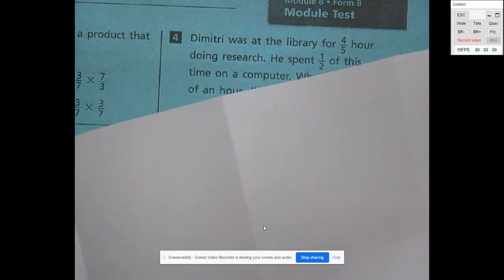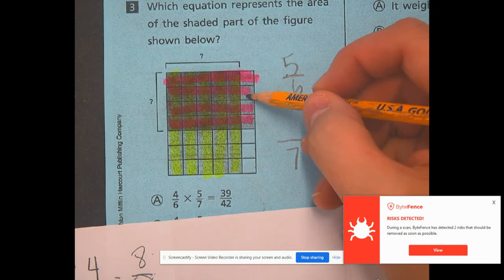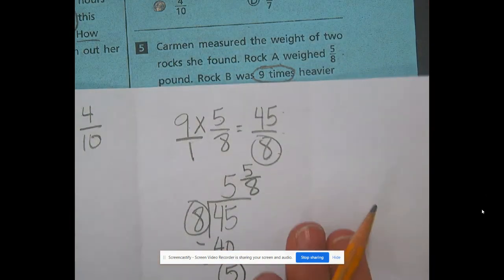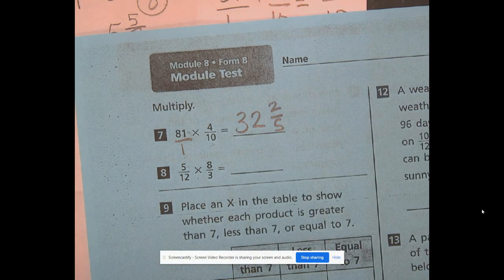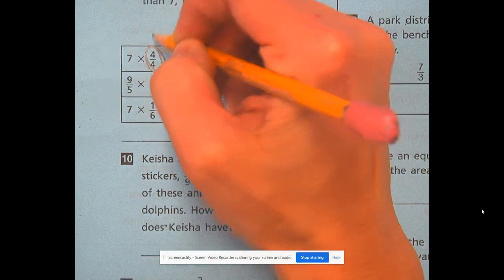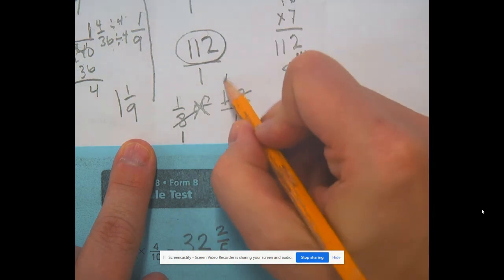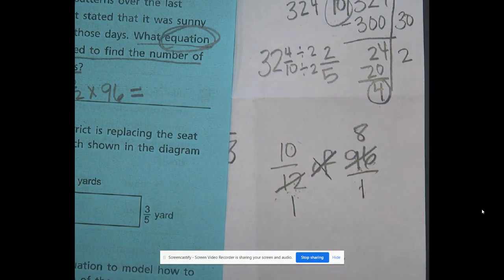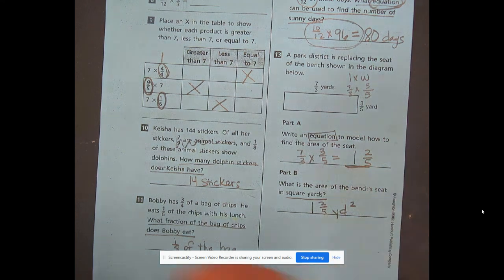Untitled: Dec 3, 2020 9:31 AM